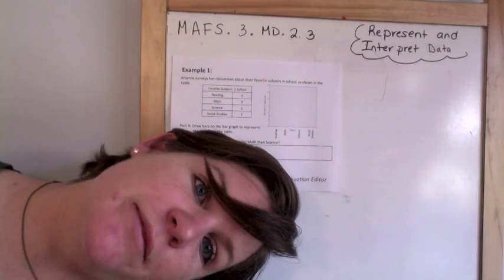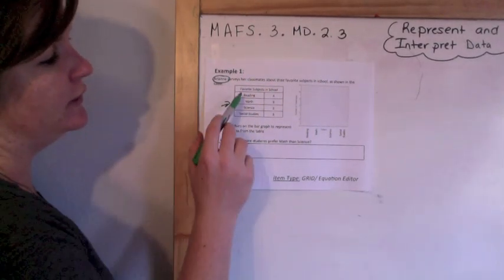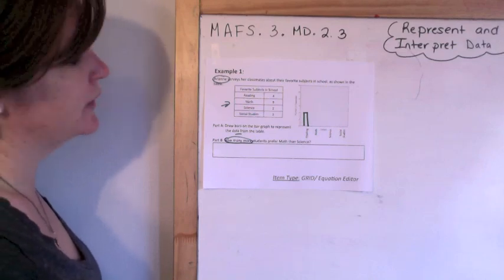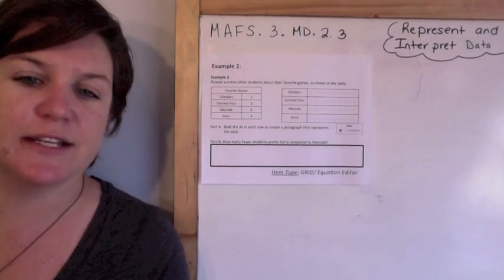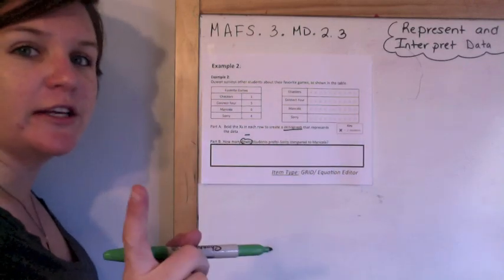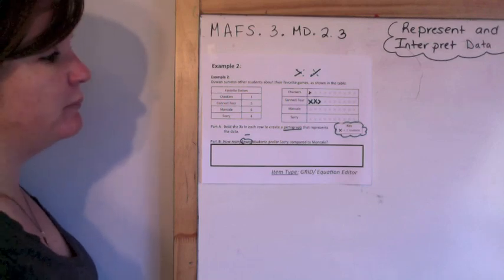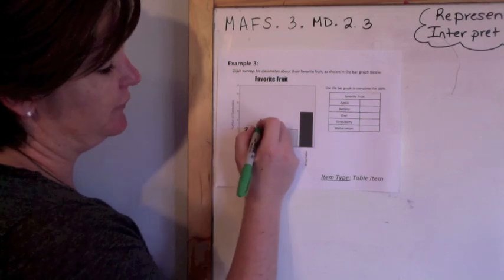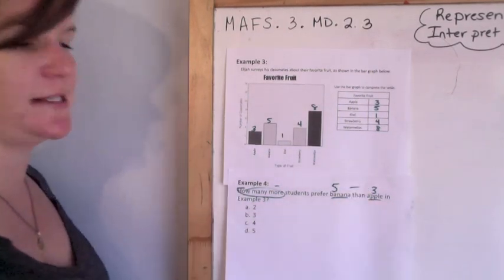How to Pass the Math FSA - Bar and Picture Graphs (3rd)